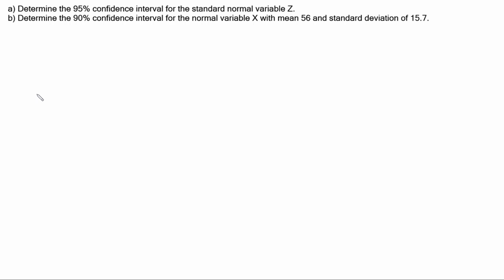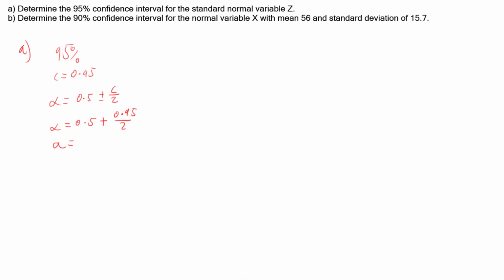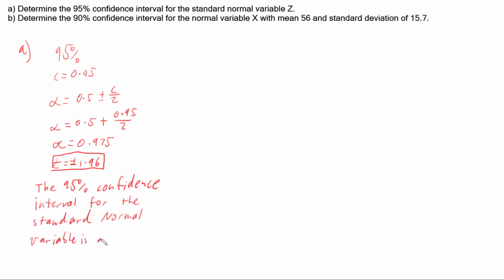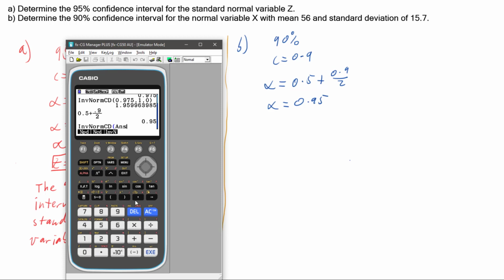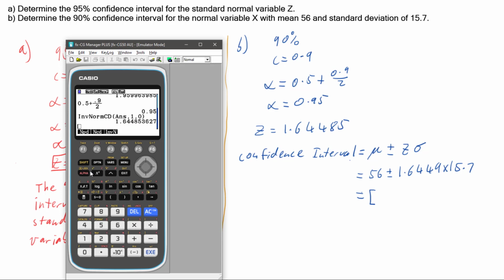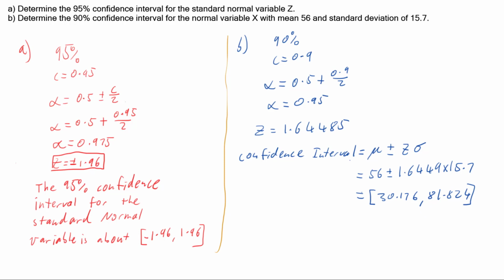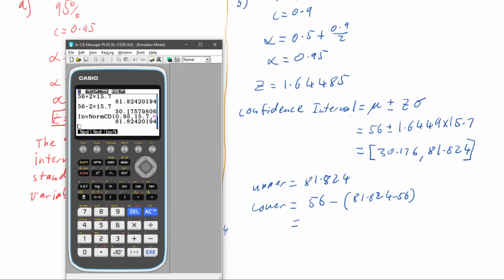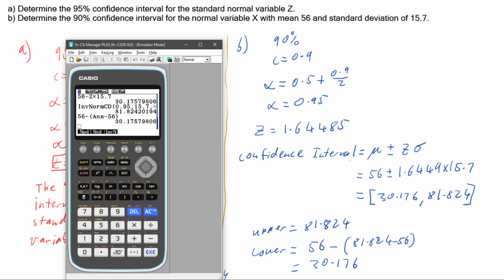Determine Confidence Intervals for Normal Variables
This video demonstrates how to calculate the appropriate confidence interval for normally distributed variables if the mean and standard deviation are known. It uses the CASIO CG-50 graphics calculator to determine the quantiles or z-scores.